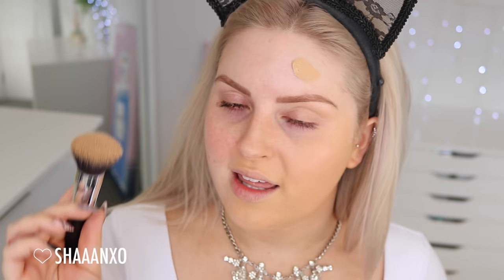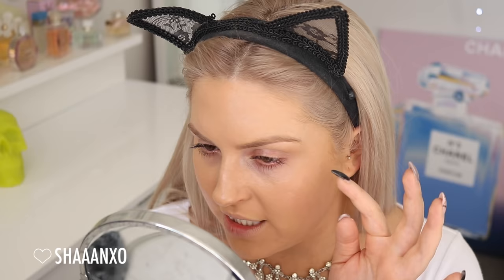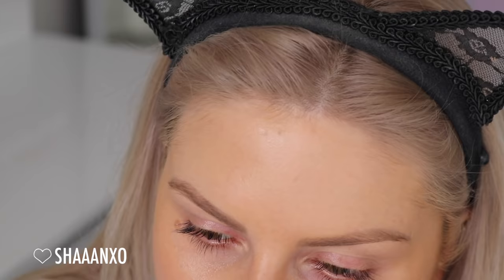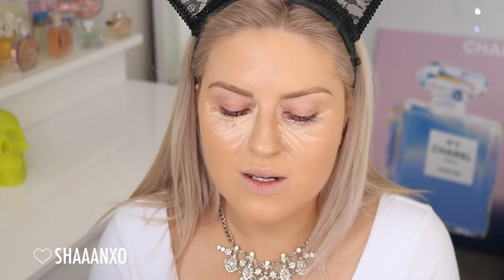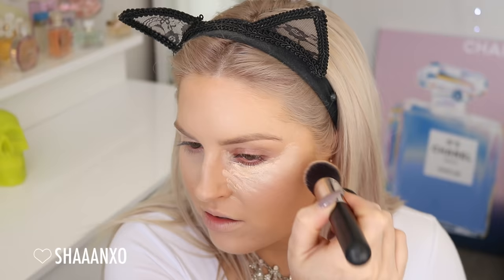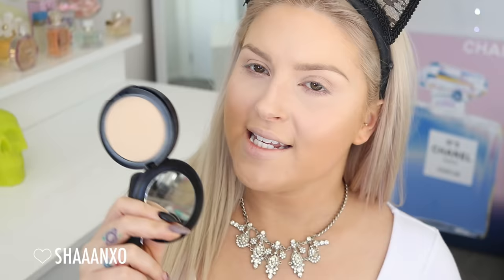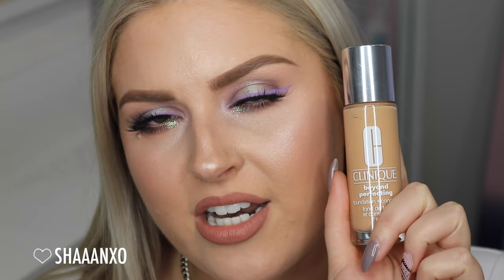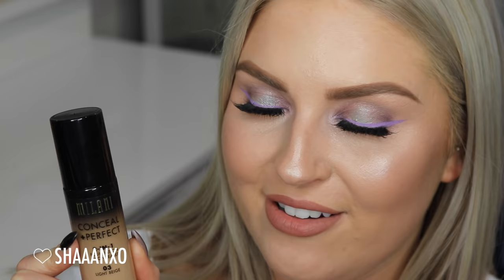Milani 2 in 1 Foundation & Concealer ♡ First Impression Review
Todays vid is a first impression application review on this Milani 2in1 foundation, and comparing it to the Clinique Beyond Perfecting 2in1 Foundation too! xx

Shannon Harris
Palmerston North
NEW ZEALAND

MY BRAND!

CLOTHING & ACCESSORIES!

MAKEUP & BEAUTY!